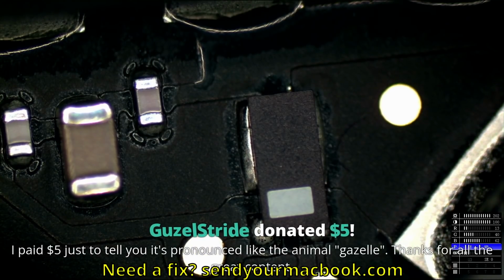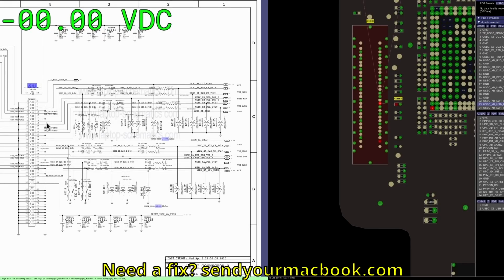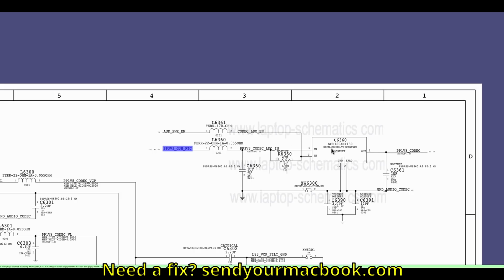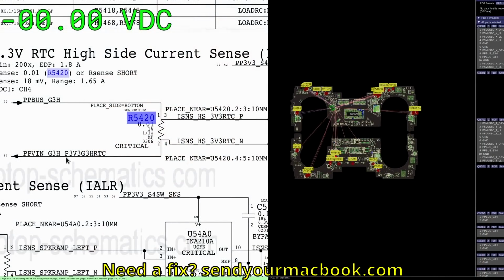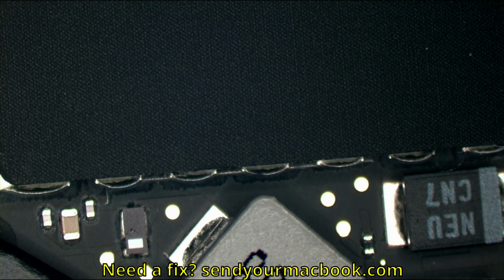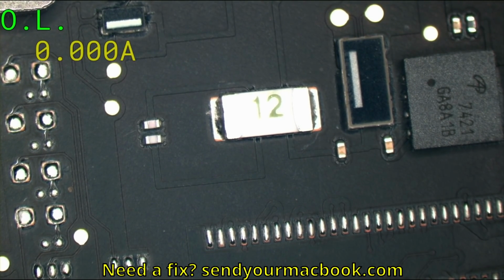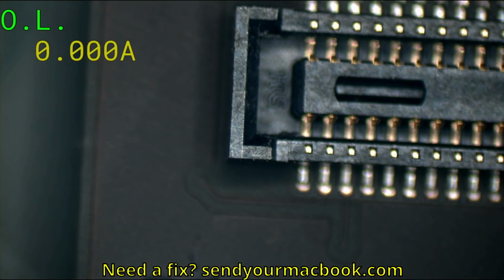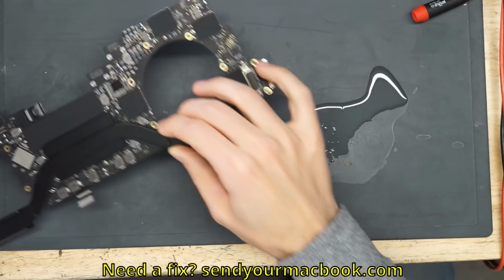A1989 Macbook not charging: this has a different power rail order, but that's no problem at all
👉 TOOLS USED:
✓ Soldering Irons:

› Bitcoin: 1EaEv8DBeFfg6fE6BimEmvEFbYLkhpcvhj
› Bitcoin Cash: qzwtptwa8h0wjjawr5fsm0ku8kf40amgqgm6lx4jxh
› Dash: XwQpZuvMvU44JT7C7Uh6xHvkSadzJw9fMN
› Dogecoin: DKetsoCvwa2hF29ssgUA4Wz4hxT4kj3KLU
› Ethereum: 0x6f6870feb48f08388ee345cf0261e2f03d2fa310
› Ethereum classic: 0x671bfd61ba87edf6365c97cea33d66ba73645510
› Litecoin: LWnbTTAjojZQt68ihFJFgQq3cYHUsTcyd7
› Verge: DFumZ5sMhi3JktLQpsTVtV9xUt3zKDrcZV
› Zcash: t1Ko3FkphQYoQroQc8k2DVk4WKMAbmNR8PH
› Zcoin: a8QdvArHmdRYe1MjiqtP6jDNe6Z4JgnRKZ